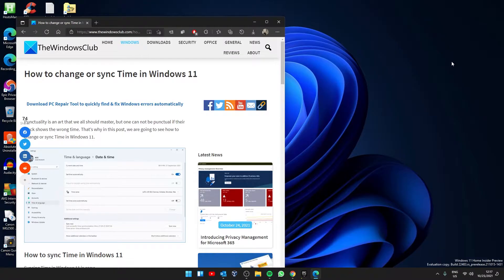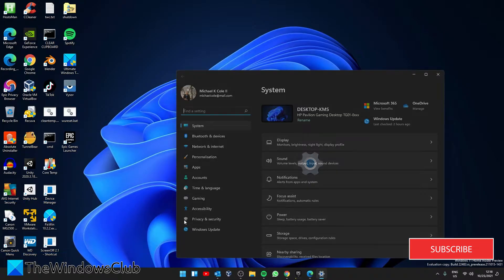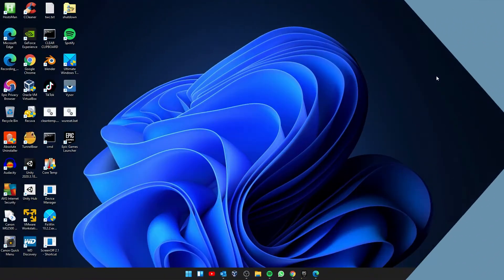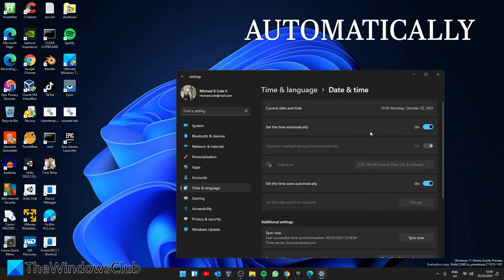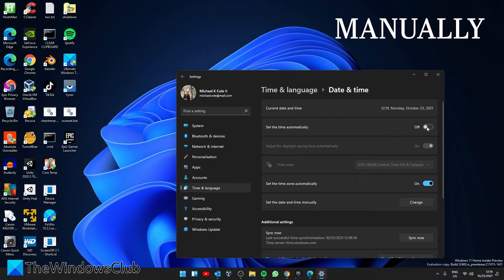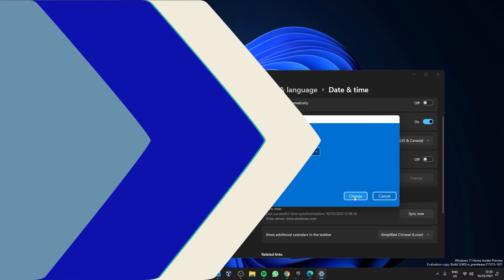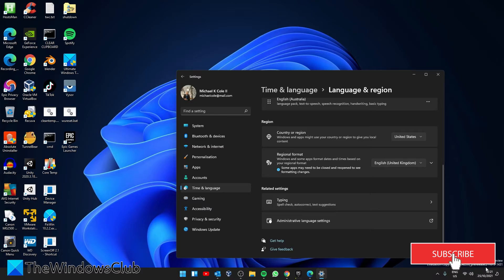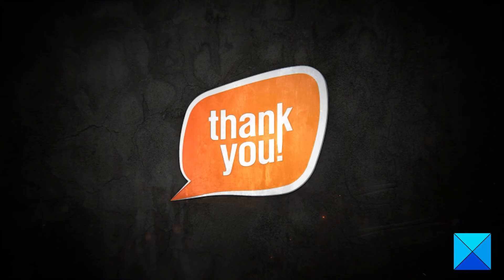How to change or sync Time in Windows 11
There can be multiple reasons why the time that your computer is showing is incorrect. Sometimes, installing a new update or a fresh installation can trigger this issue. In either of the cases, you can just change your time to make it right in Windows 11.

Syncing Time in Windows 11 is easy:

1] Using the WinX Menu, open Windows 11 Settings

2] Select System settings

3] From the left, select Time and language settings

4] Scroll down and locate Additional settings

5] Click on the Sync now button

Timecodes:
0:00 INTRO
0:29 SYNC TIME
0:37 CHANGE TIME
2:00 CHANGING THE DATE FORMAT